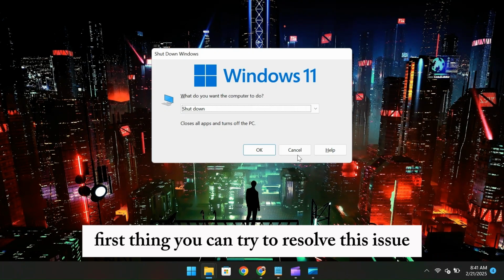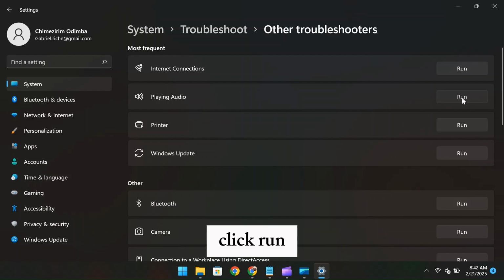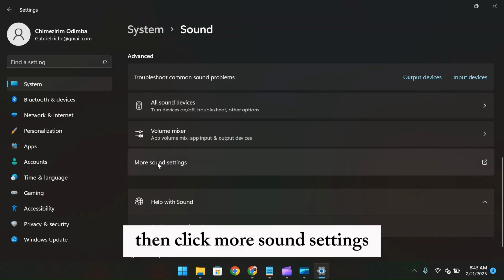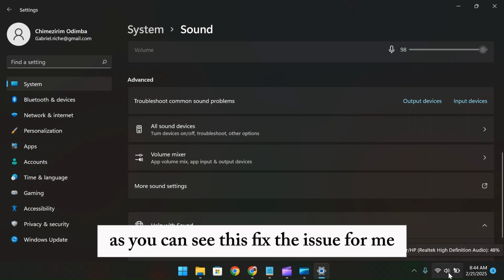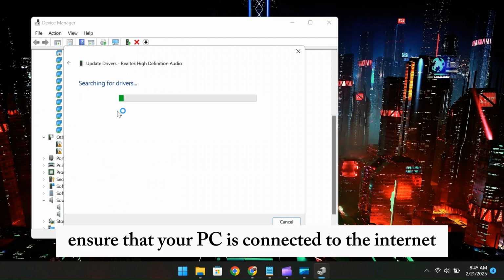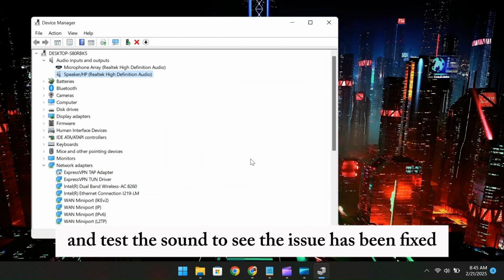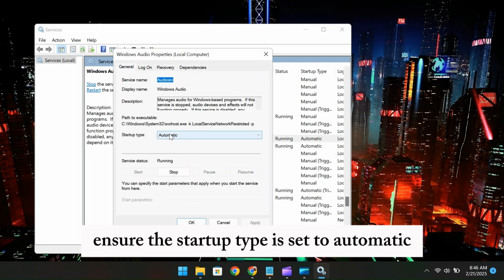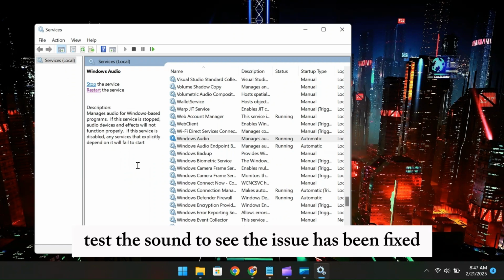No Output Devices Found in Windows 11? Here’s the Fix!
No output devices found Windows 11? Don’t worry—I’ve got you covered! In this video, I’ll show you why this issue happens and how to fix it step by step. Whether it’s a driver problem or incorrect settings, I’ll walk you through the best solutions to restore your sound. Stick around till the end for an easy troubleshooting guide that works for all Windows 11 users. Now, let’s dive in and get your audio working again!